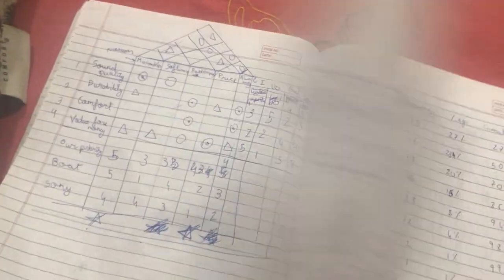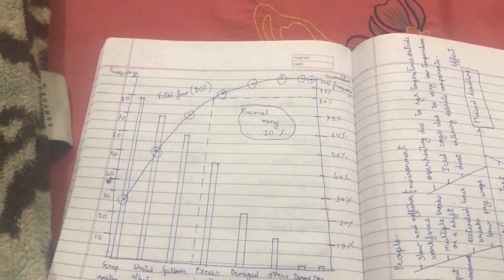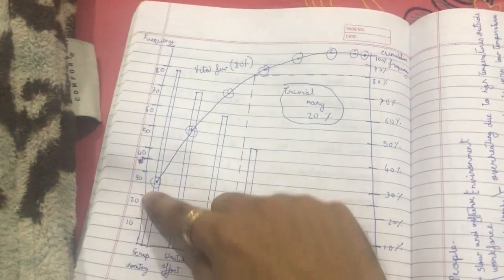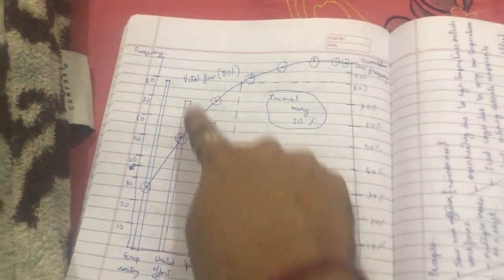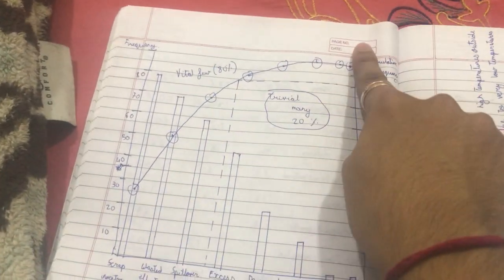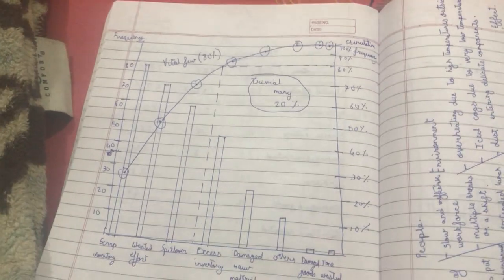Pareto Chart 2